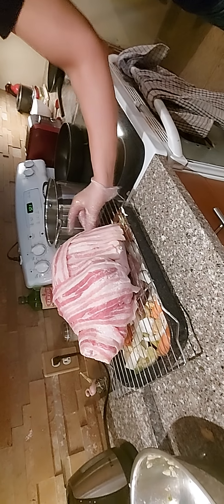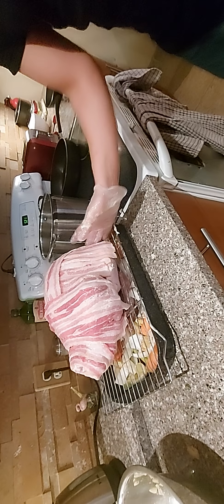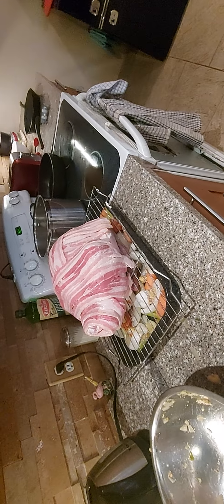The BEST Turkey! Canadian Thanksgiving! THICK BACON and STUFFING!